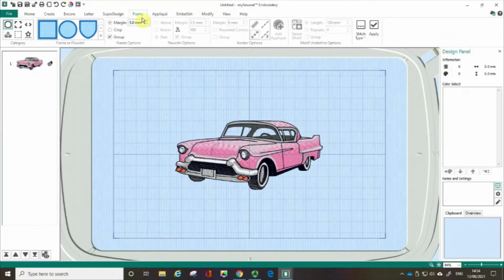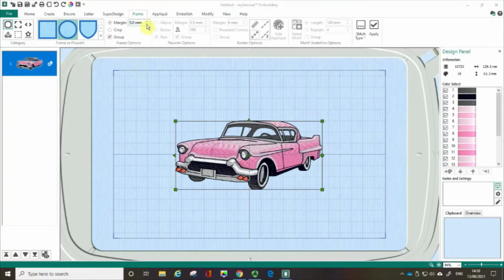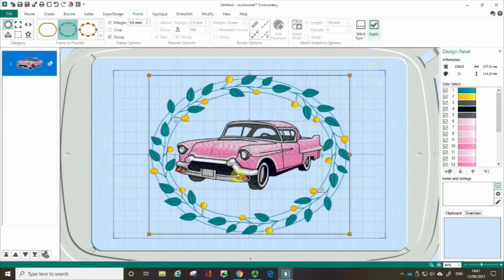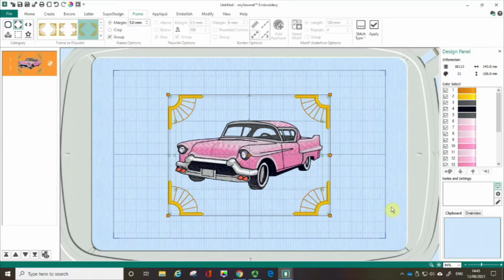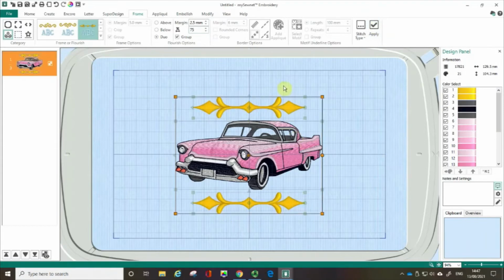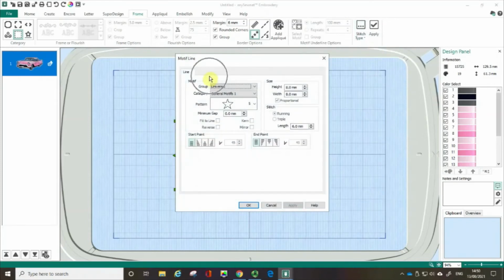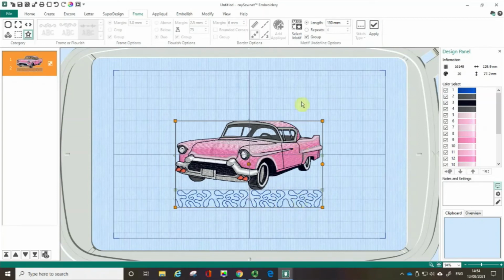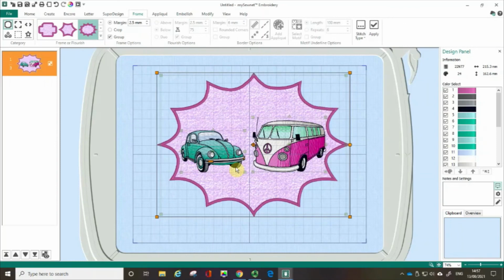mySewnet Software - Using Frames and Flourishes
In this Master the Basics video about mySewnet Embroidery Software we look at how to use the Frames Tab